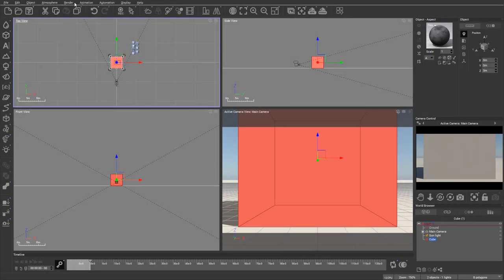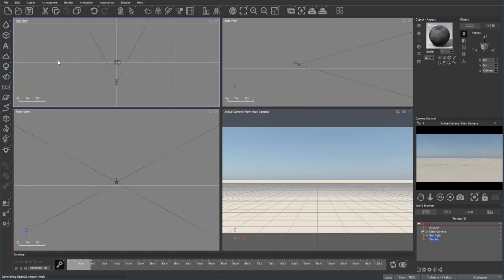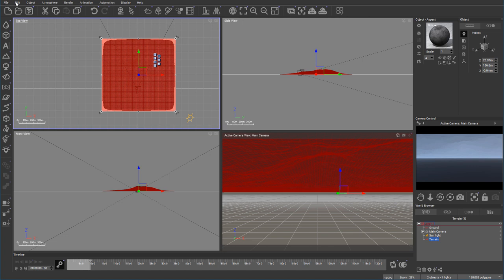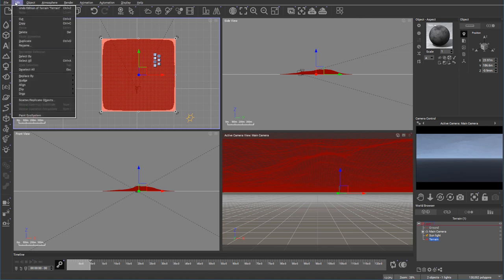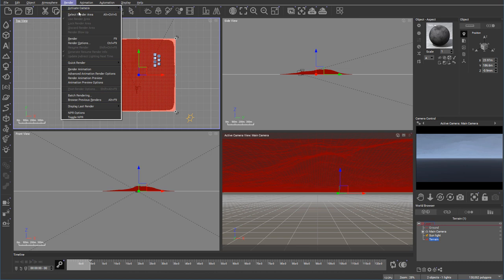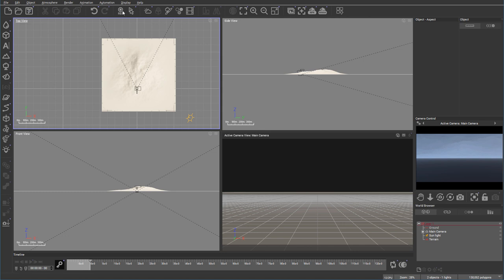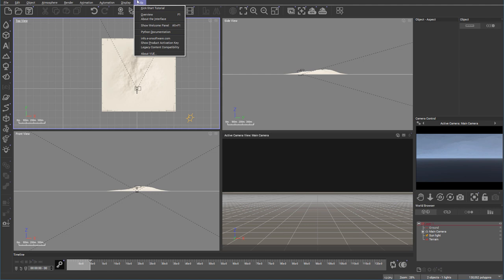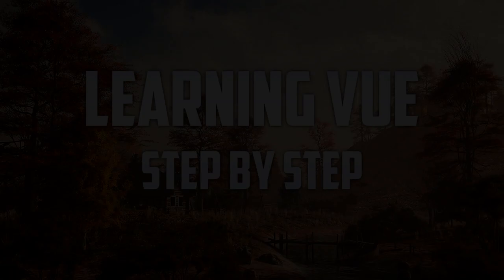2 top navigation bar. Learning Vue, Step by step.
In this series, we are looking at the newest release of the Vue from the e-on software (Bentley).
Step by step we will be going over all functionality in Vue. It is very extensive tutorials, that will cover all aspects.
Please let me know if you have any suggestions or requests.

What do I use:
24-70 mm lens (everyday use)

3D Art essentials